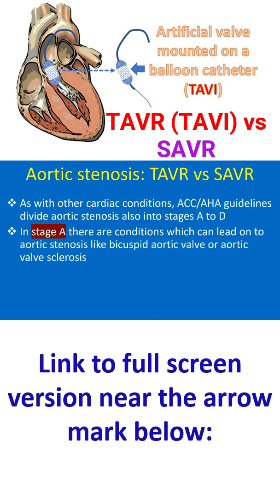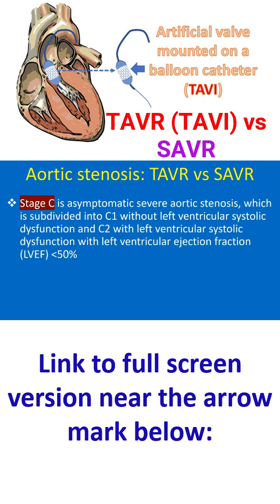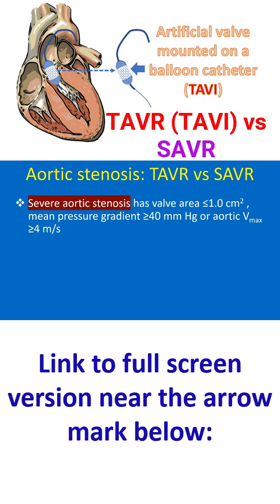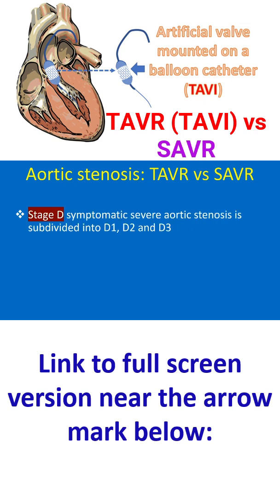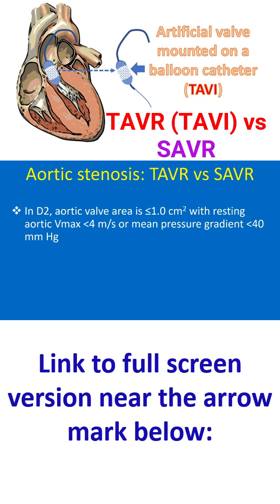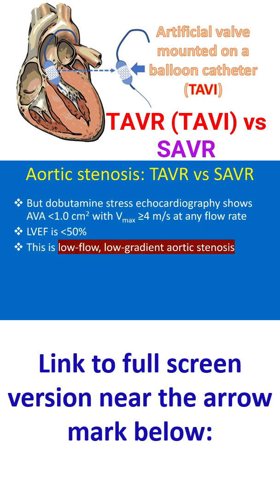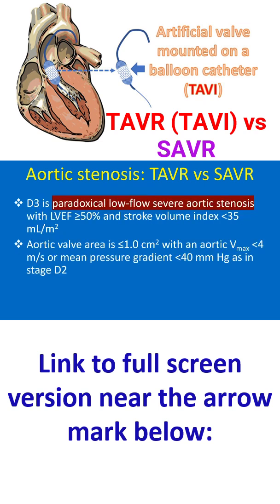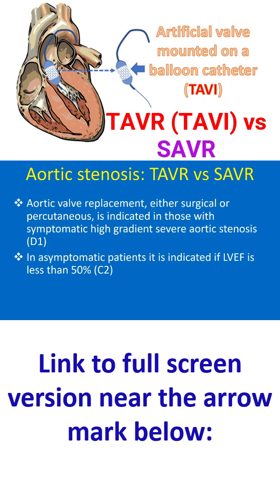Aortic stenosis – TAVR (TAVI) vs SAVR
Discussion of aortic stenosis – TAVR vs SAVR, based on 2020 ACC/AHA guidelines and 2017 ESC/EACTS guidelines.